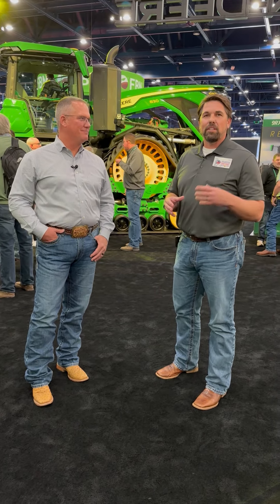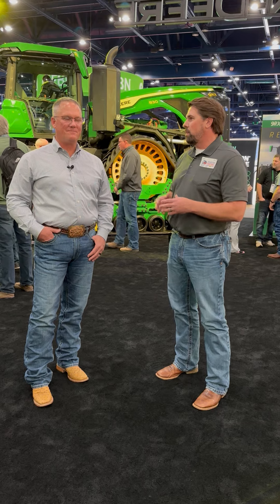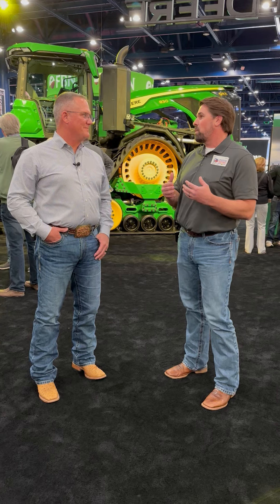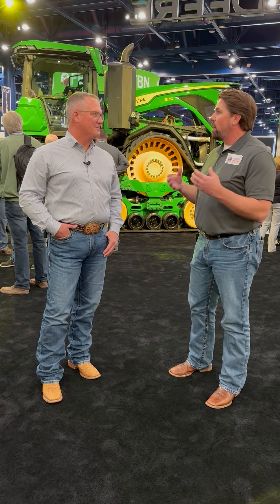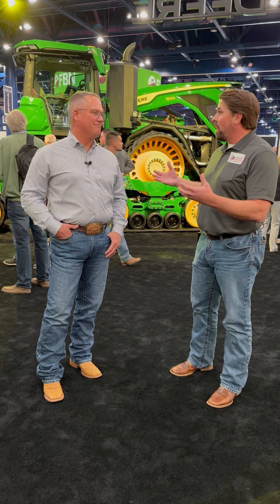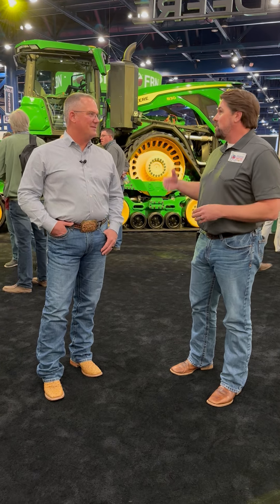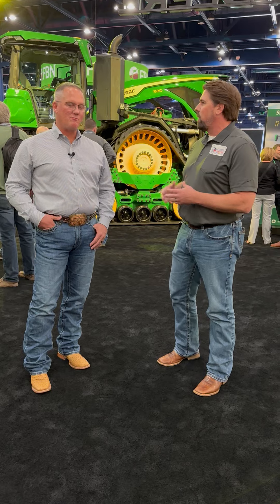John Deere's Product Launch at Commodity Classic 2024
Jeremy Ostrander our CEO and our Director of Retail Sales Jon Carlo, share highlights from one of John Deere’s largest product launches. Are you ready?